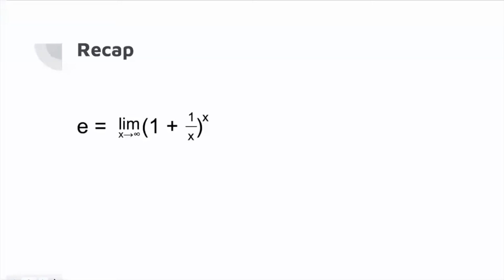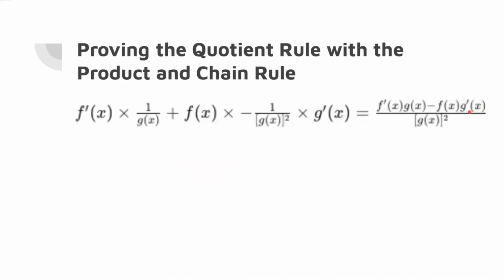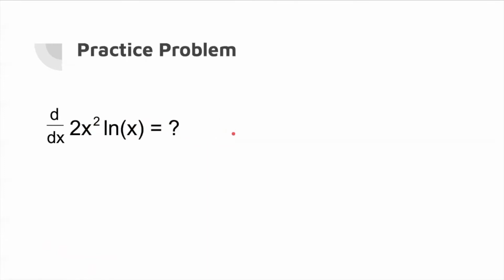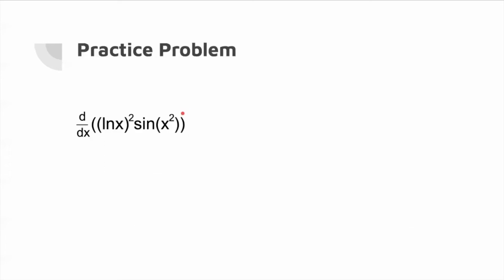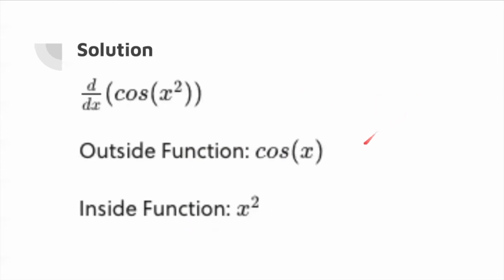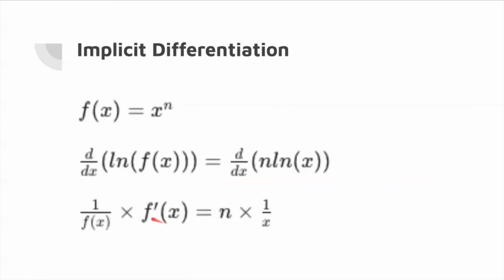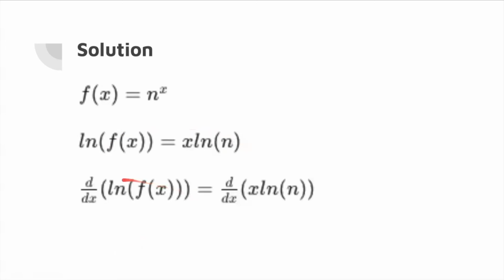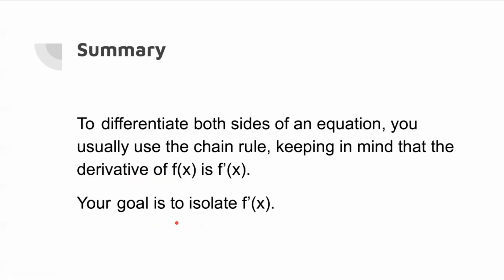Video 4 || AP Calculus AB in 12 Short Videos